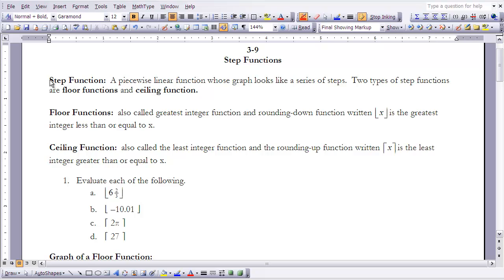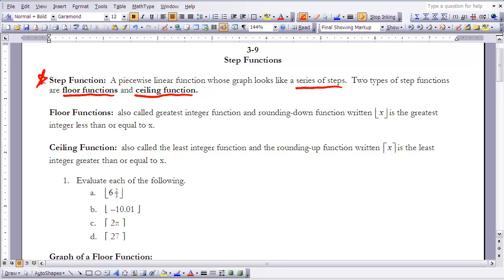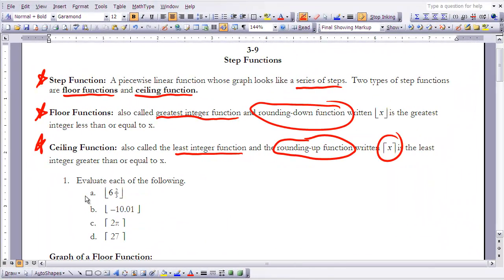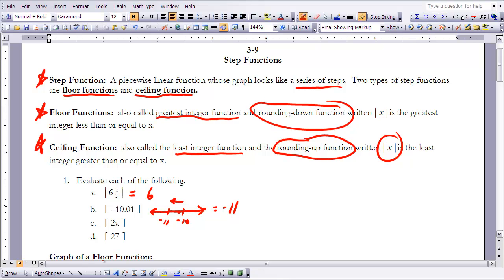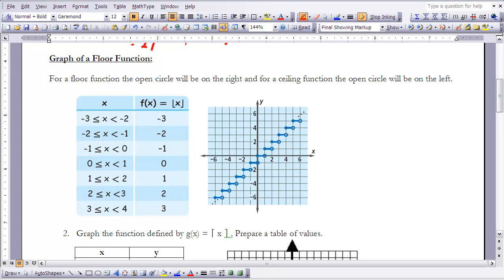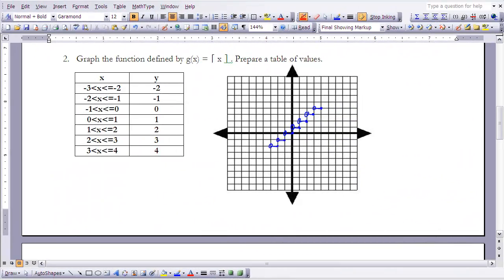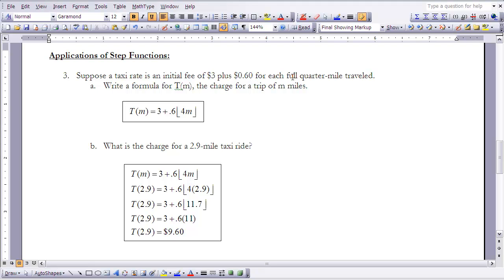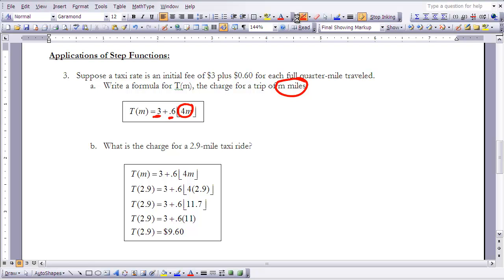Advanced Algebra 3-9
Notes for section 3-9 UCSMP Advanced Algebra